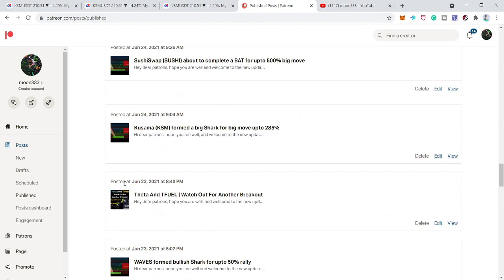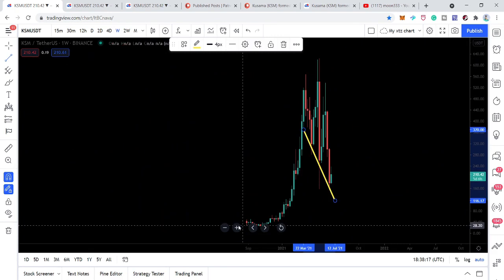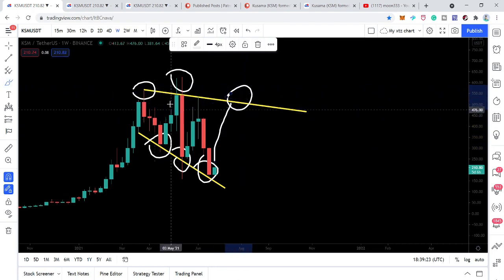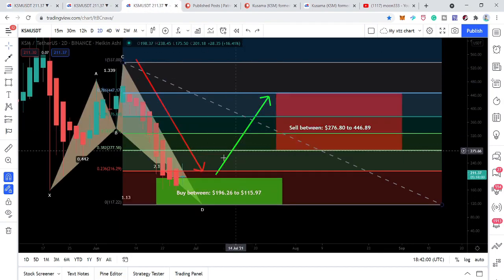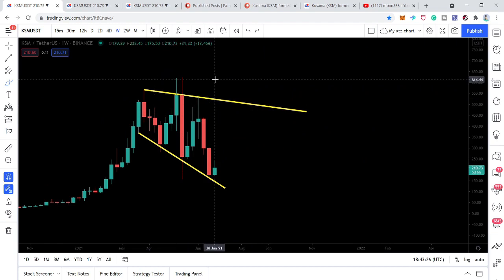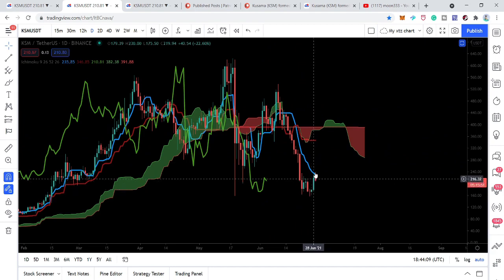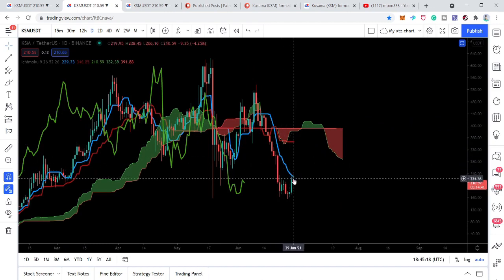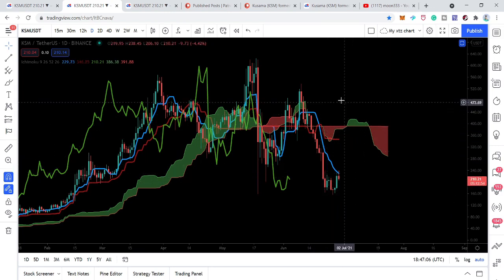Kusama (KSM) Insane Explosive Move Soon